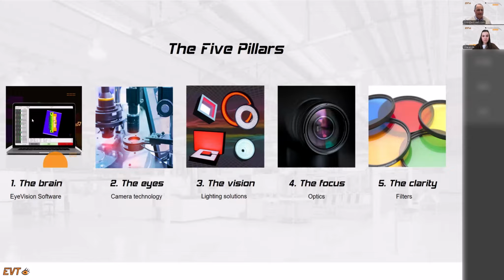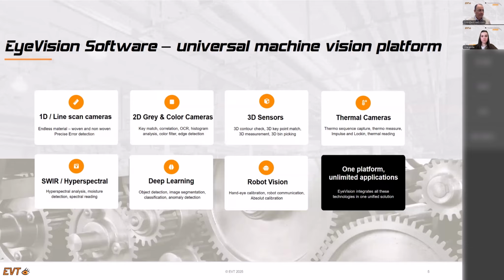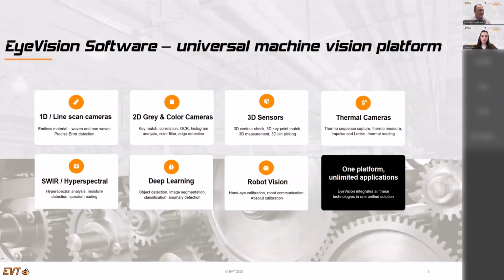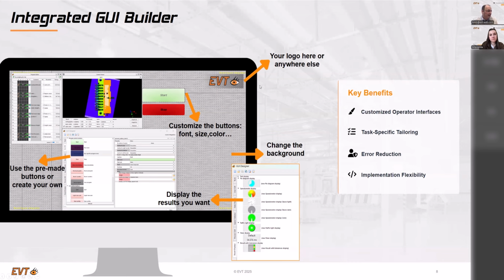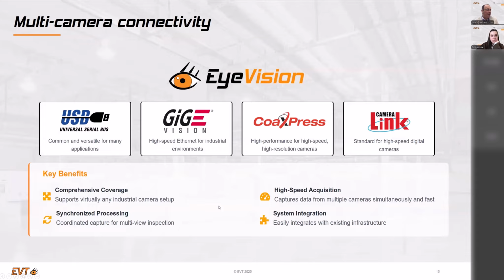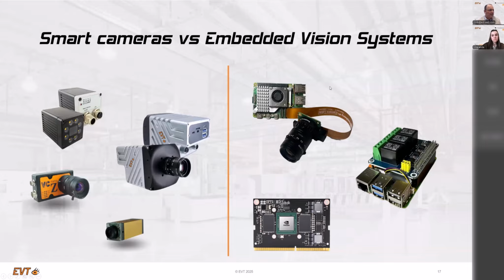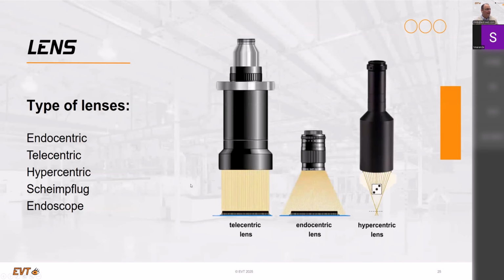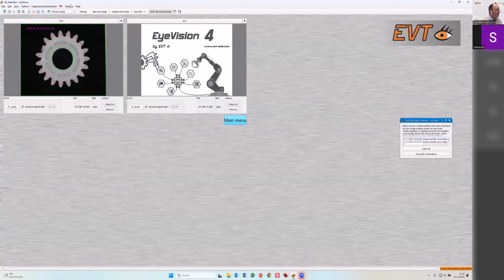From idea to inspection - How to plan a successful machine vision project | Webinar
From the first idea to a running inspection system – what does it take to build a successful machine vision project?
In this webinar, our experts walk you through the five pillars that make every vision setup reliable and efficient: software, camera, lighting, optics, and mounting. Learn how these components interact and how to plan your system from concept to completion.

Topics covered:
00:14 – Introduction
03:23 – The five pillars
06:28 – 1. The brain: EyeVision Software
43:27 – 2. The eyes: Camera technology
57:21 – 3. The vision: Lighting solution
1:07:44 – 4. The focus: Optics
1:11:52 – 5. The body: EyeMount system
1:13:39 – Download the demo for free
1:15:55 – A view into EyeVision software
1:19:07 – Q&A

💡 Learn how to combine hardware and software into one seamless vision solution — and take your project from concept to inspection.

Video created by Kara Zoeller